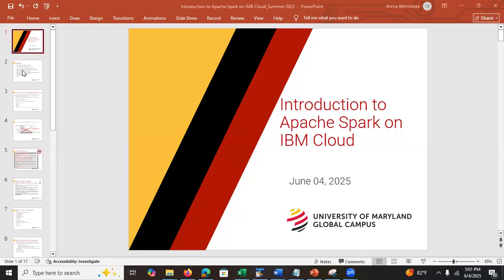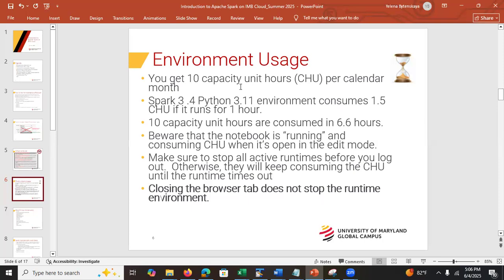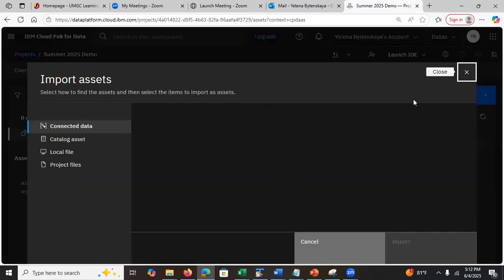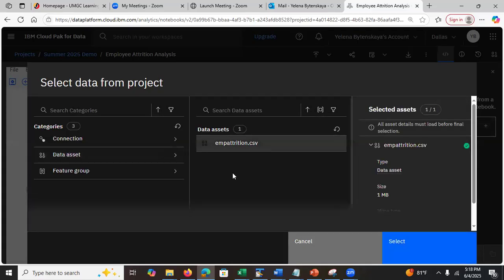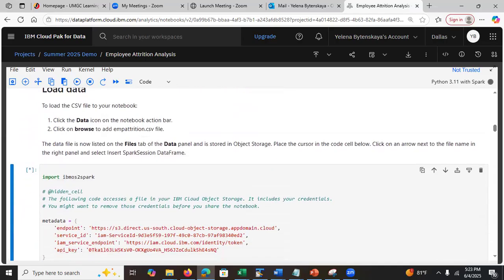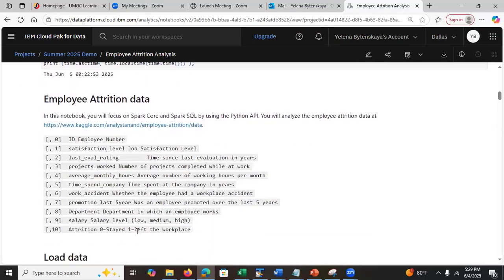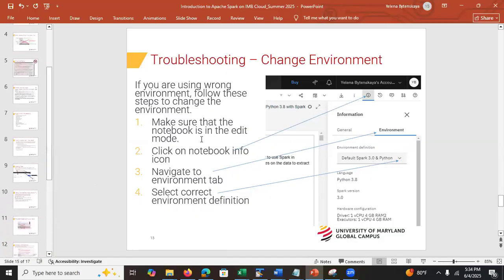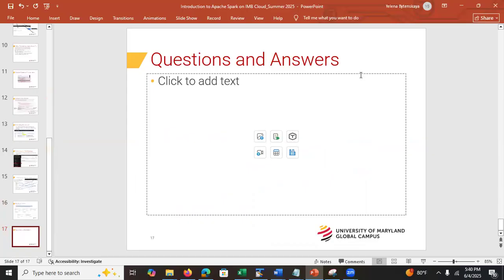Introduction to Apache Spark